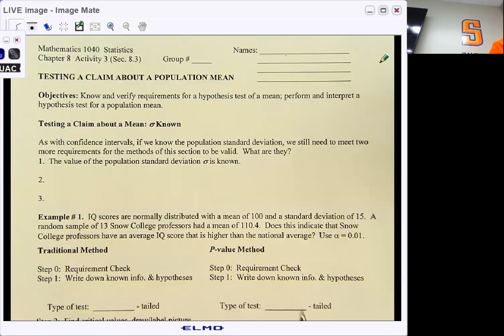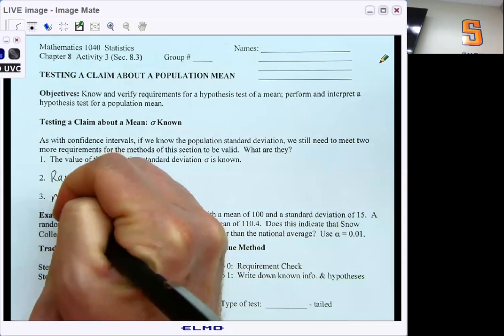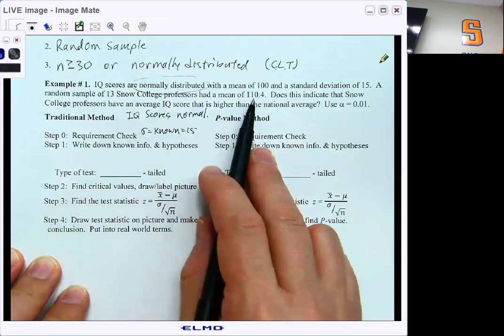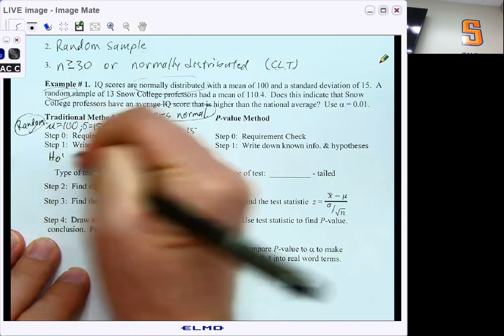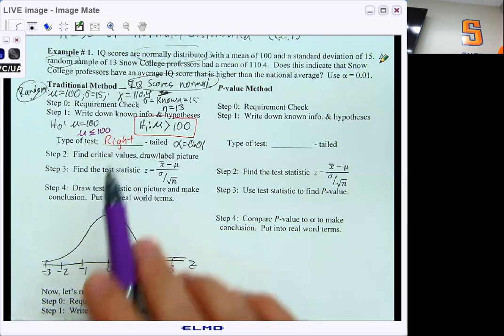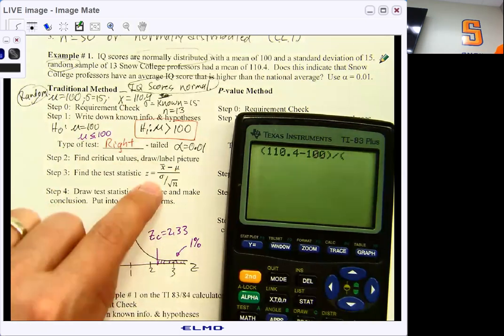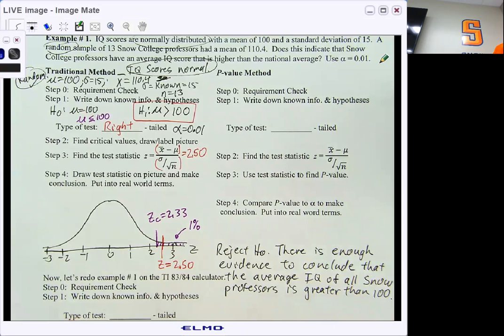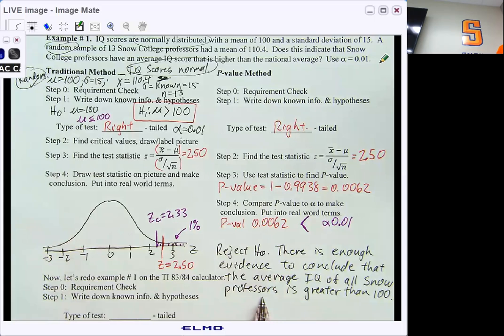Stats Sec 8_3 Hypothesis Testing One Mean (Part 1)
Hypothesis testing for 1 sample mean first with sigma known (z-distribution).